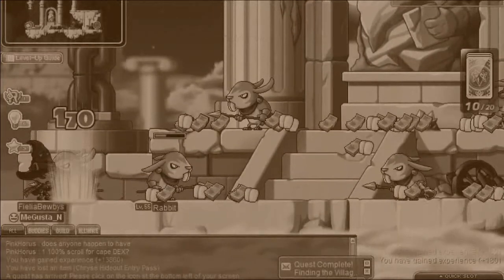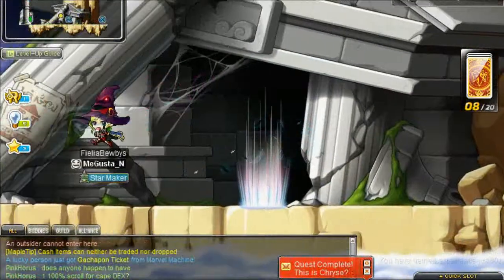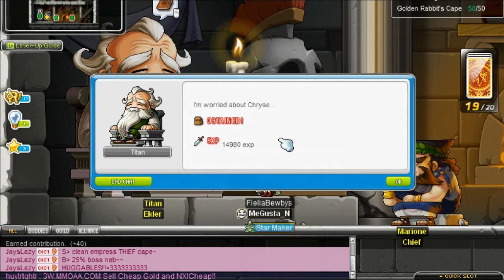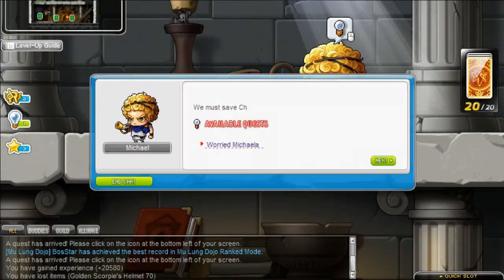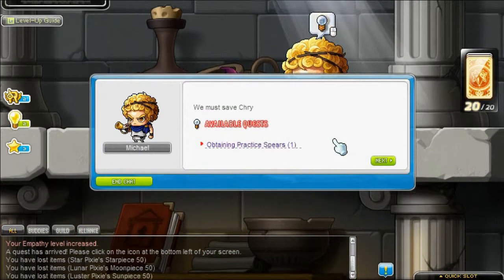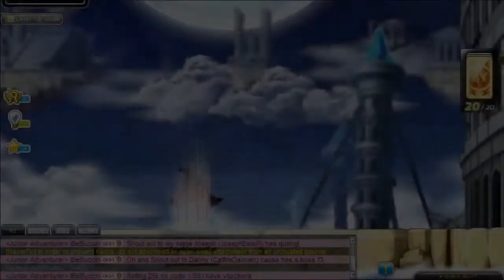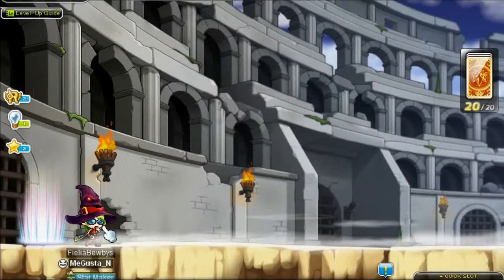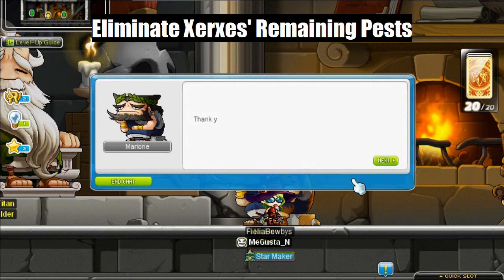AionJC: Chryse Walkthrough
This is my detailed walkthrough of the the Chryse Theme Dungeon. if you have any questions leave down below.
Intro music by David Wise from Donkey Kong Country 2 Owned by Nintendo/Rare